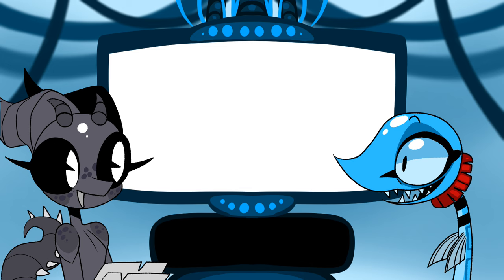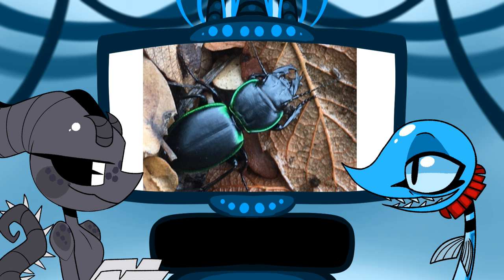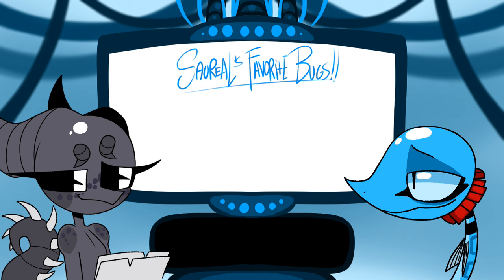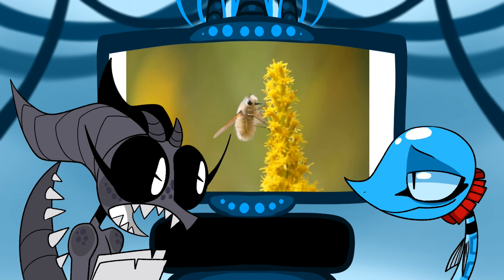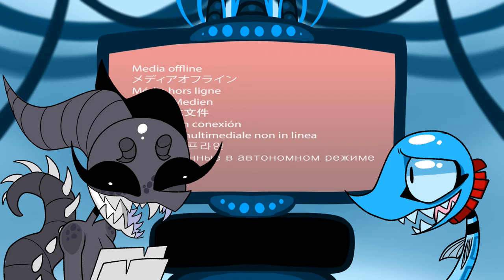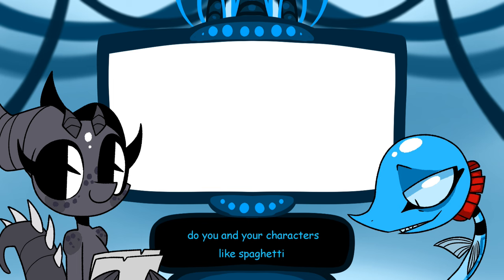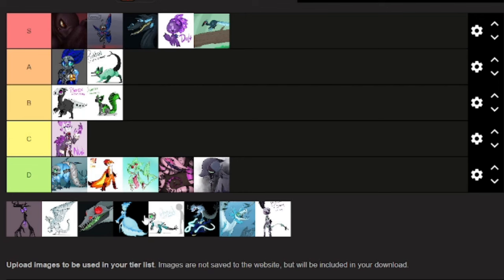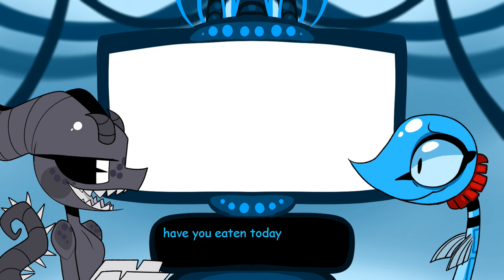the saureal qna part 2 (favorite bugs and me questions)